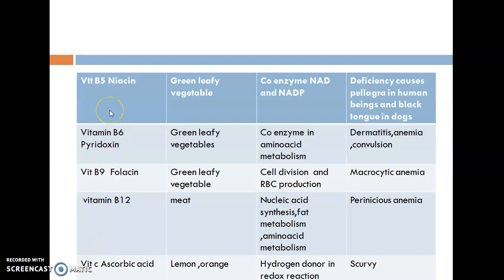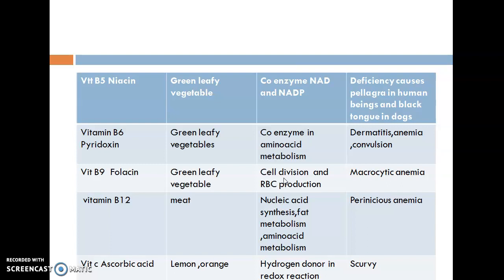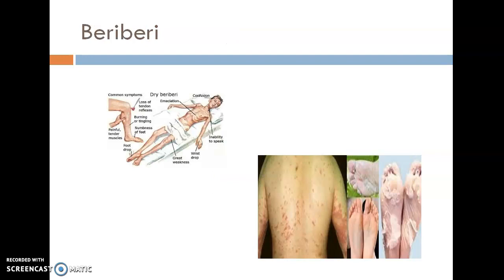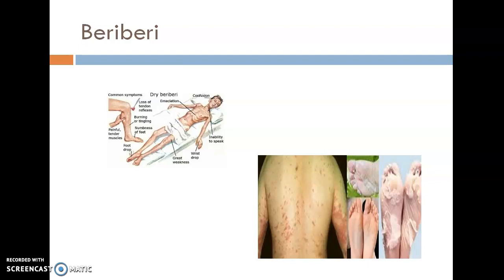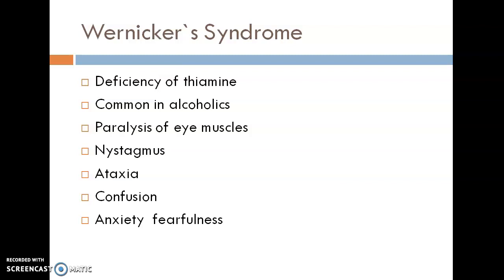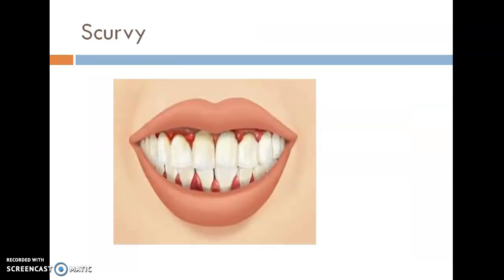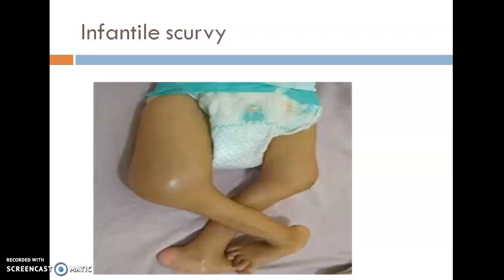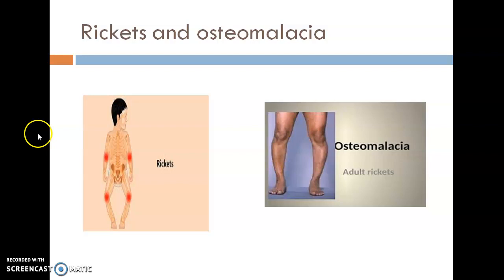role of vitamin 4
Physiology and Endocrinology
Module:Nutrition
VI semester zoology Core
NSS College Ottapalam